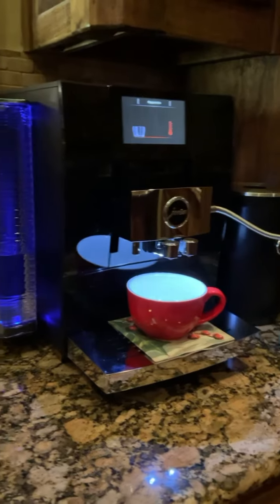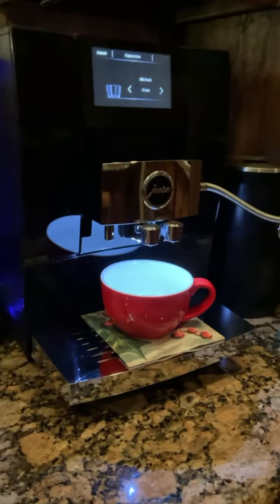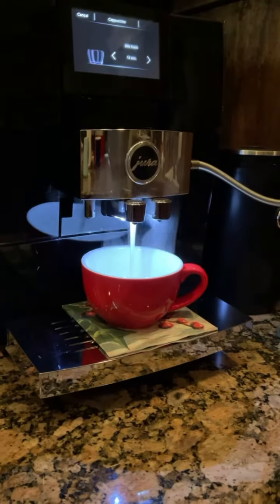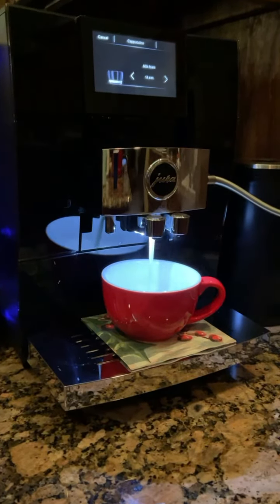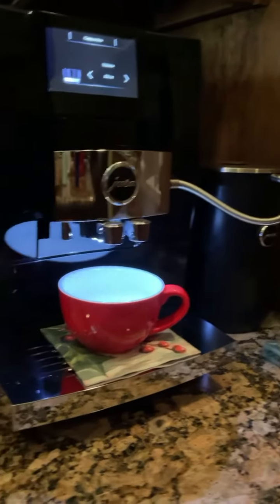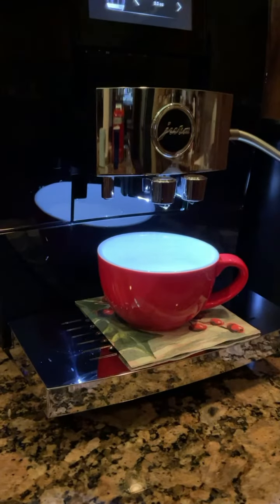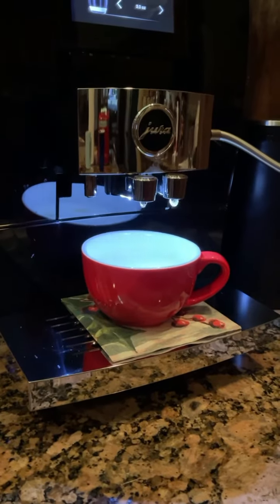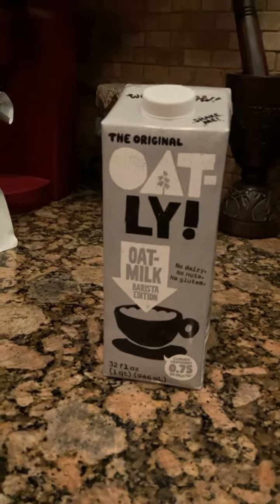Happy first day of fall! 🍁🎃🍂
Making my first cappuccino with our new Jura espresso machine.